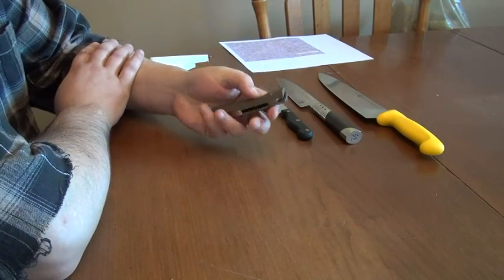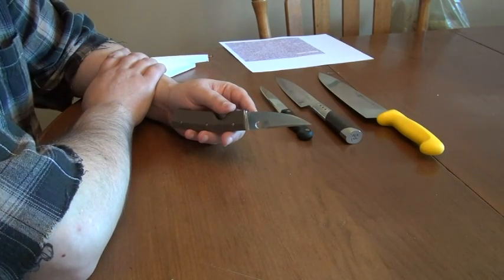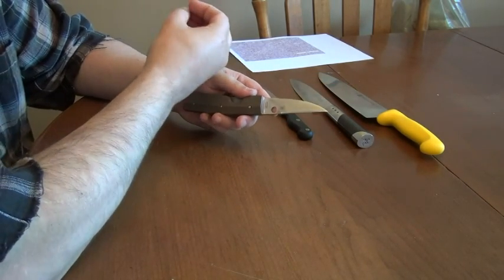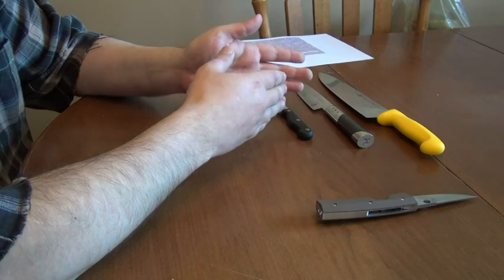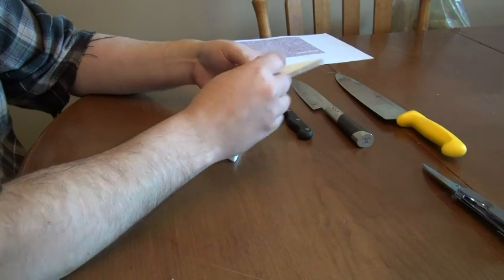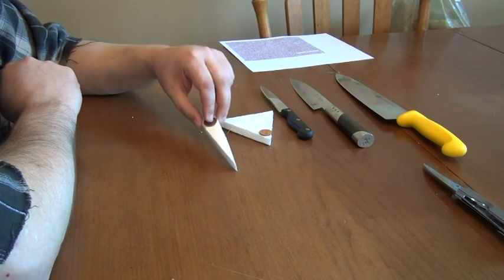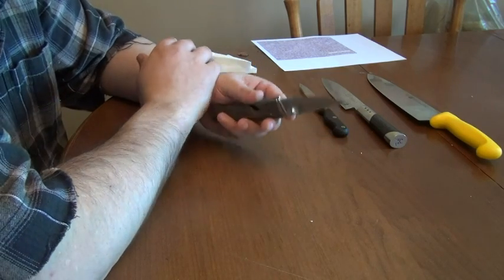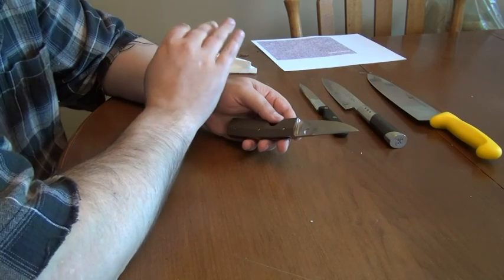Spyderco Nilakka : edge retention, durability, strength vs toughness, edge stability / carbides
This is a long video and is mainly me talking about the following topics :

-edge retention of the Nilakka/S30V on cardboard
-strength vs toughness
-edge stability and carbide volume

In short, after repeated sharpening, the Nilakka can :

-whittle pine and similar woods including cross grain
-whittle basswood and similar woods including cross grain
-will take damage on OSB/plywood with heavy force, damage is limited to about 0.001"

To increase the durability :

-0.005" at the edge is moderate use (plywood, etc.)
-0.010" is heavy use, knots and similar
-0.015" is extremely heavy use (impact splitting on difficult woods)

On some of the discussions :

-strength is a property of steels which deals with slow application of force
-toughness is a property of steels which deals with a fast application of force
-a high carbide volume does not strengthen the edge it weakens it
-higher edge angles are needed in higher carbide steels

This is the physical reality or the world we live in and Physics doesn't afraid of anything.